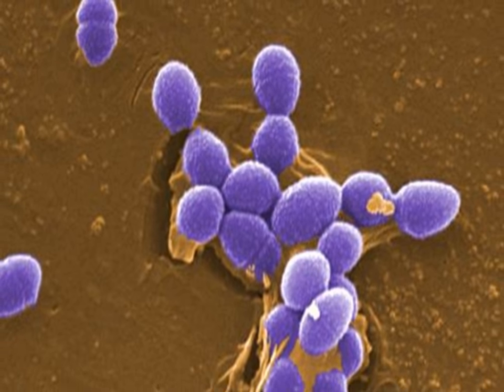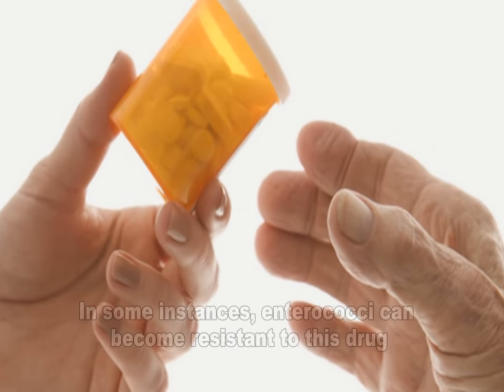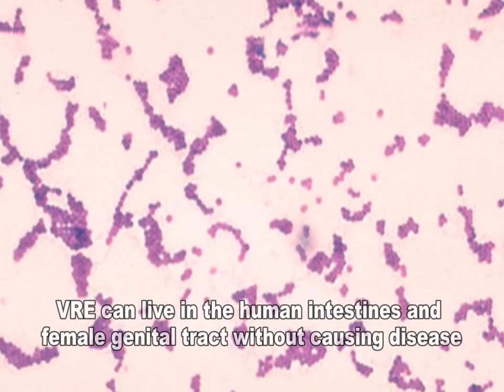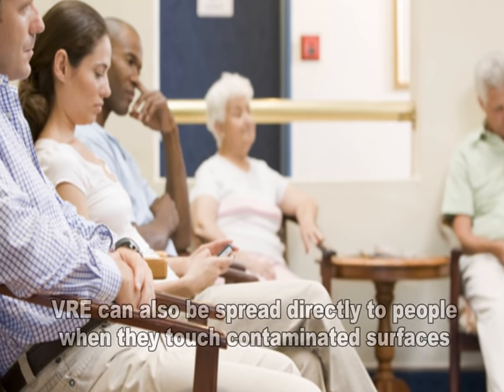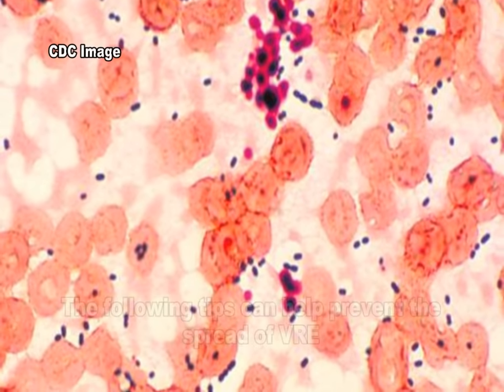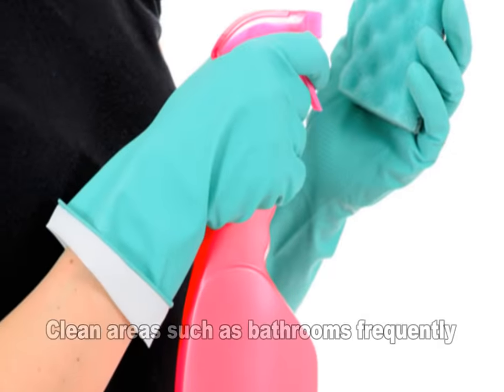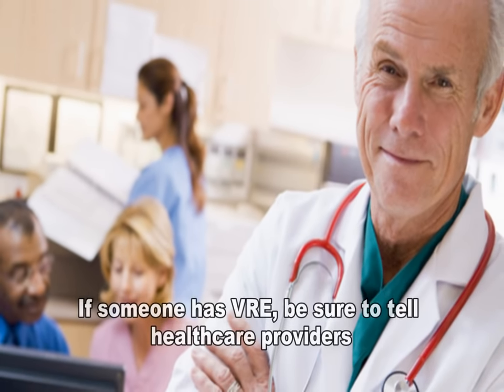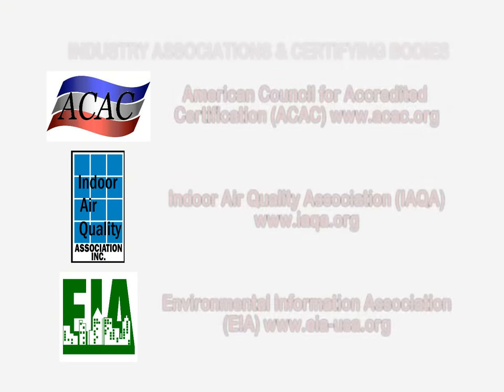Vancomycin-resistant Enterococci (VRE) in Healthcare Environments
Enterococci are bacteria that are normally present in the human intestines, female genital tract and are often found in the environment. These bacteria can however, sometimes cause serious infections.

Vancomycin is an antibiotic that is used to treat some drug-resistant infections caused by enterococci. In some instances, enterococci have become resistant to this drug and are thus called vancomycin-resistant enterococci (VRE). Most of these VRE infections occur in hospitals.